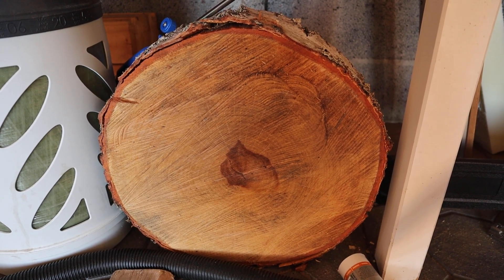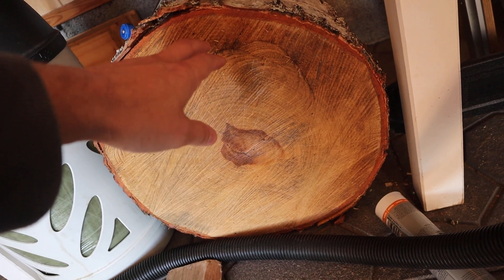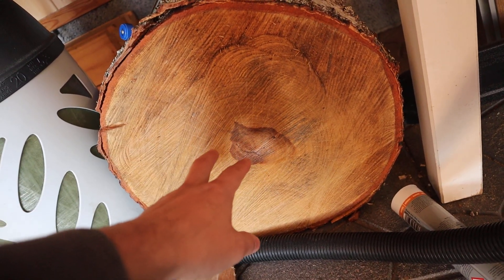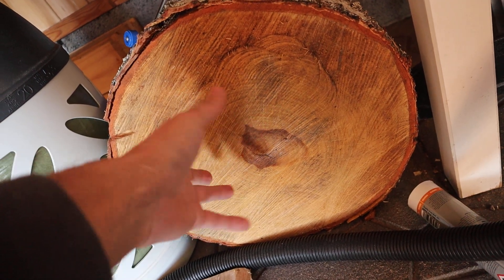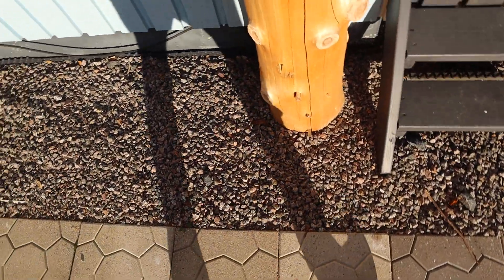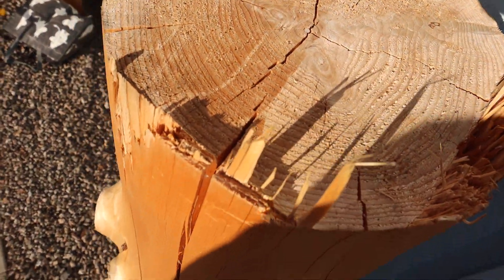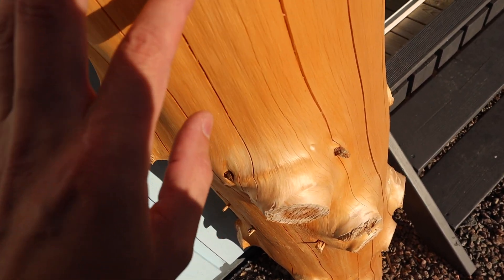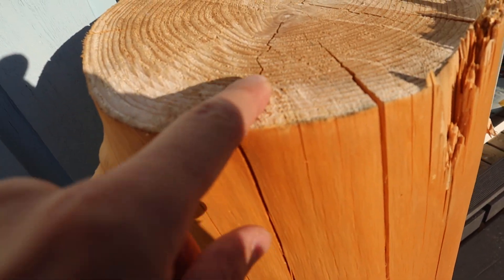Casual woodworking - why not to sun dry logs